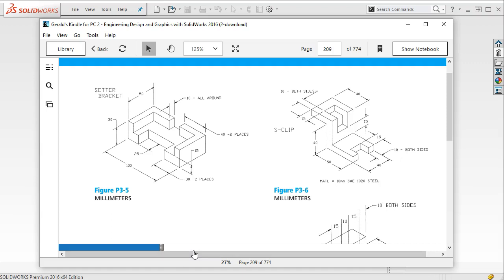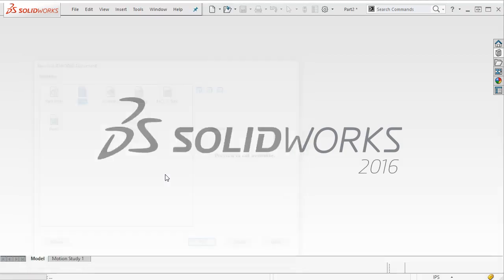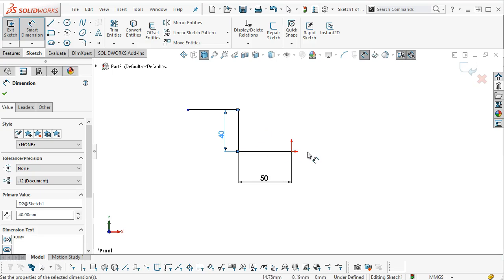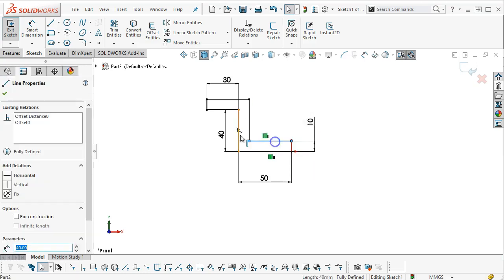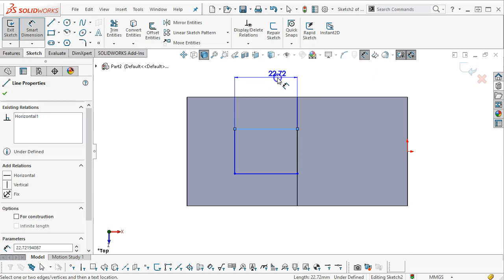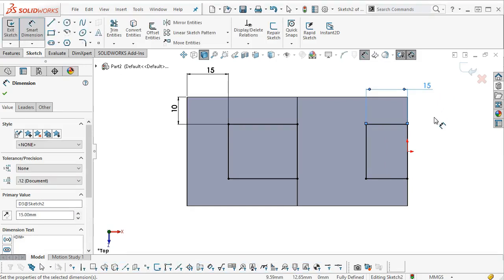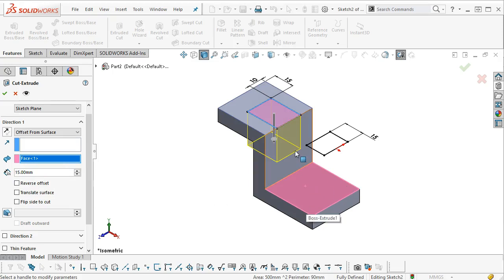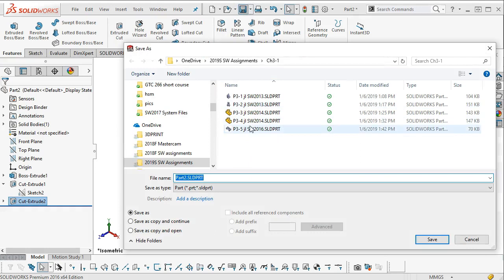20190106 Ch3-1 P3-6 optional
Solidworks 2018 Engineering Design and Graphics with Solidworks P3-6 optional